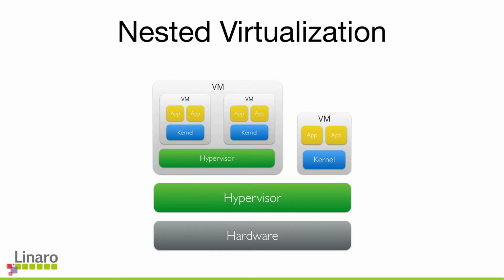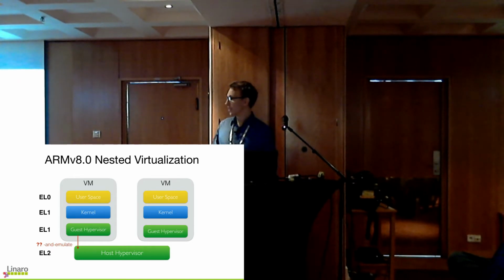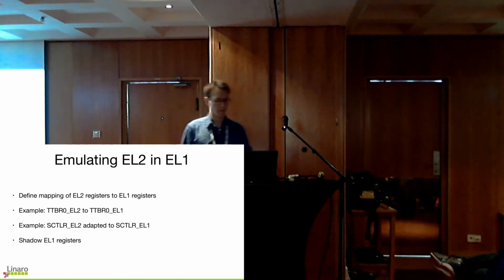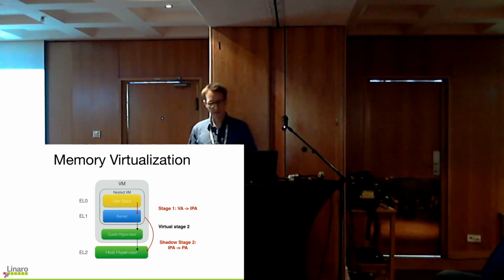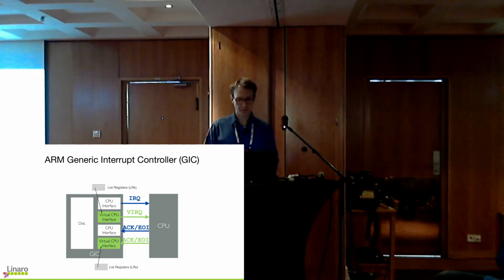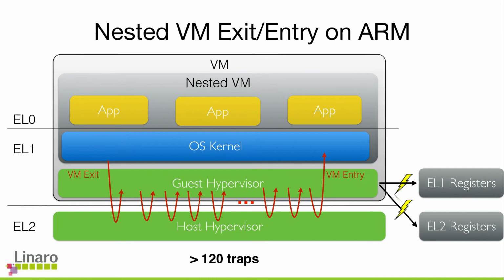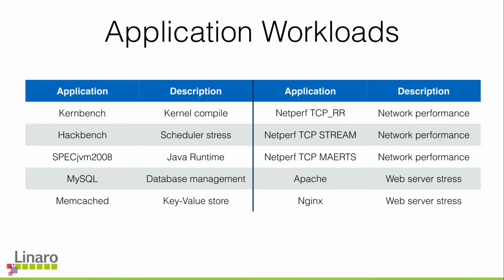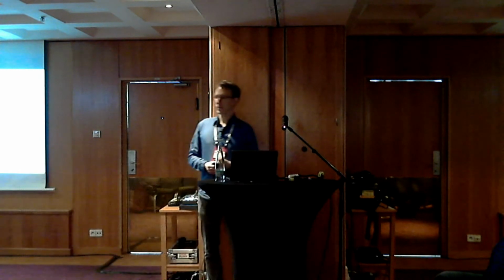[2017] Nested Virtualization on ARM by Christoffer Dall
ARM recently introduced nested virtualization support in the latest ARMv8.3 revision of the architecture. We will present the initial effort to introduce ARM nested virtualization support to KVM/ARM, which involves adding significant logic to core KVM/ARM code, MMU support, timers, and the GIC emulation. We will also briefly discuss a paravirtualization approach used to prototype and evaluate the implementation on current ARMv8 hardware without hardware support for nested virtualization. We will present some preliminary results and discuss their implications.

Christoffer Dall
Linaro
Virtualization Tech Lead

Christoffer Dall is the Virtualization Tech Lead at Linaro and completed his PhD at Columbia University where he wrote the initial ARM support for the KVM in Linux and has co-maintained KVM/ARM since its merge in v3.9. Dr. Dall has published several academic papers on hypervisor designs, container virtualization on Android phones, on architectural support for virtualization, and on performance of hypervisors. Previously he worked for VMware and a startup in Silicon Valley.